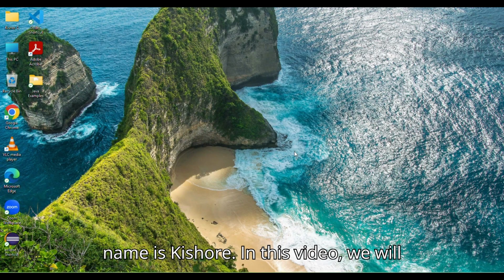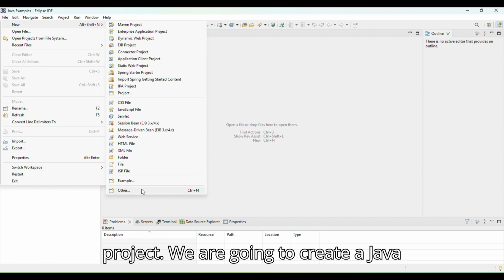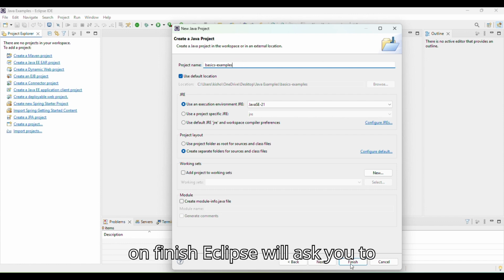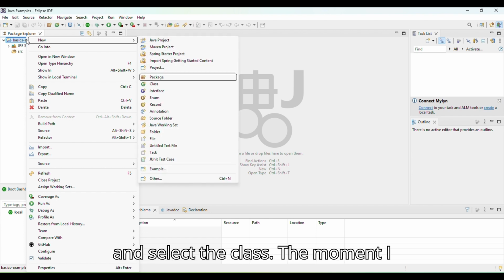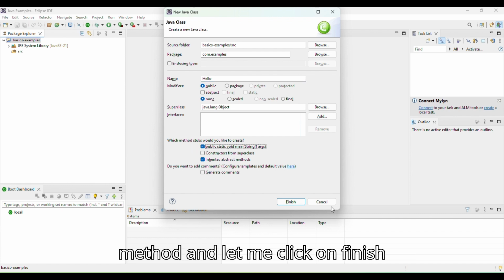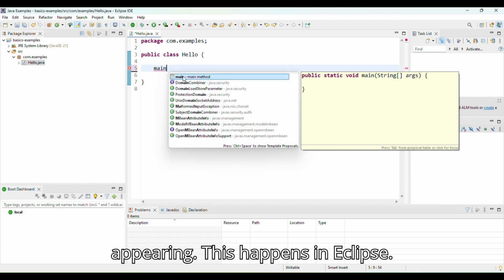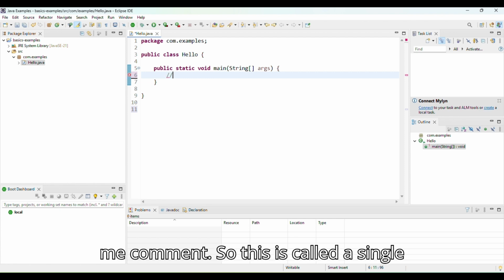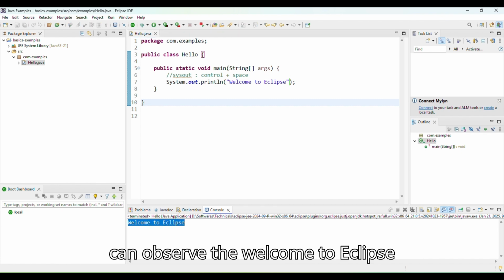Java Tutorial 4 - How to use Eclipse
Using Eclipse, Creating Java Project and understanding the short cuts to write main method and System.out.println()